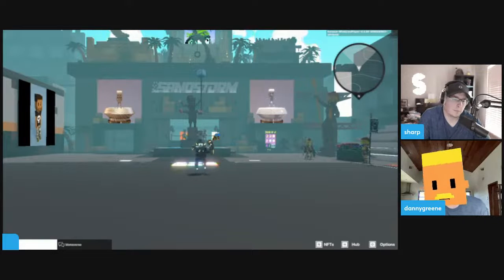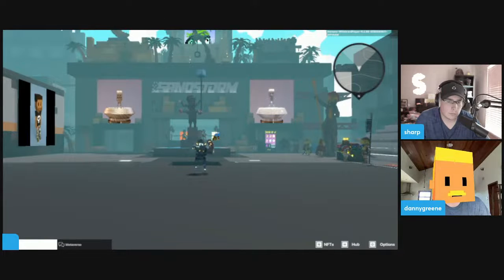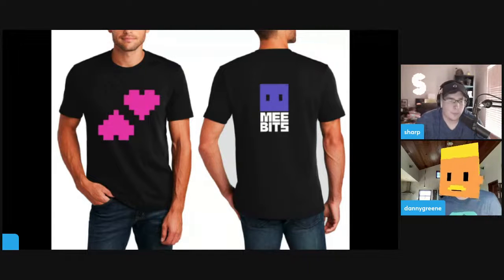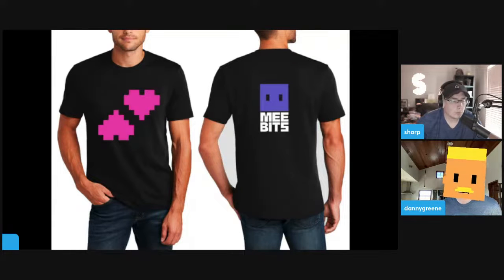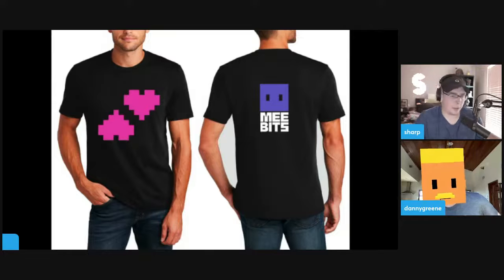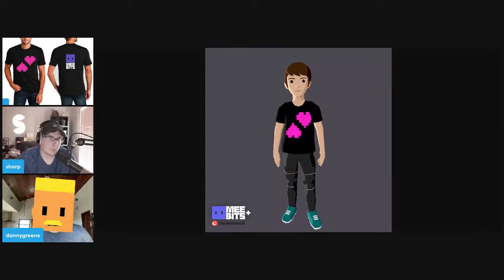SandStorm Meetup INSIDE Sandbox w/ MeebitsDAO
a decentralized autonomous organization built around the MeebitsNFTs, MeebitsDAO's goal is to help fund & create projects to evolve the meebits ecosystem through innovative development.